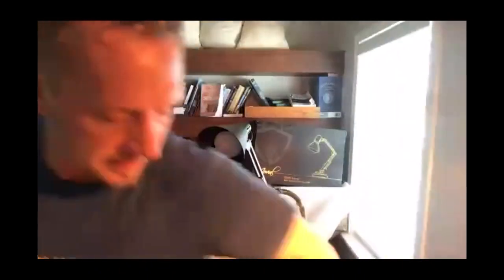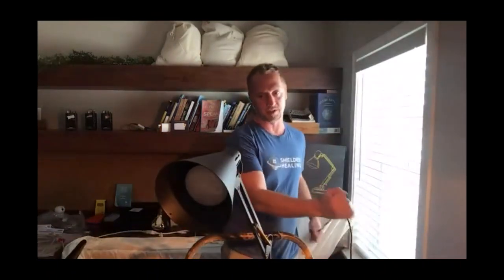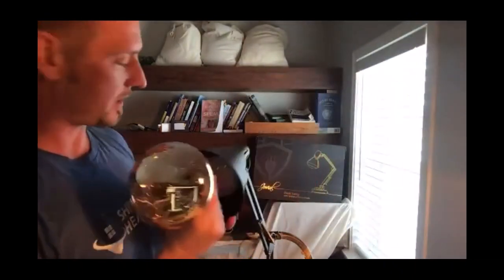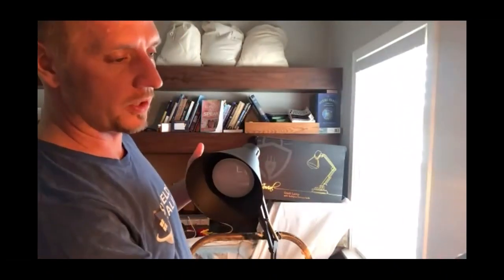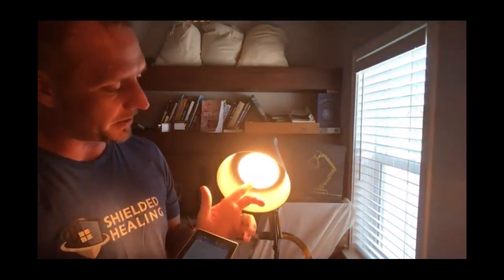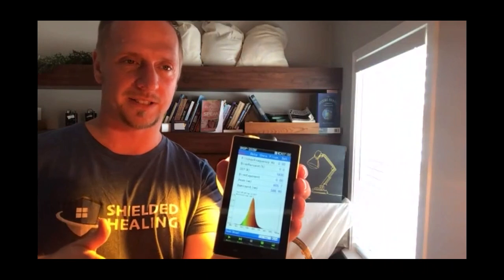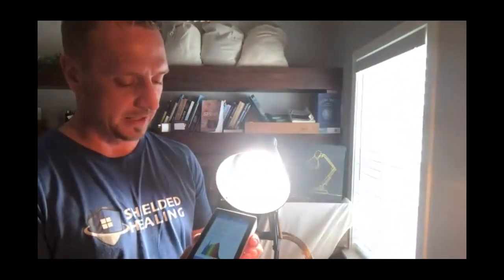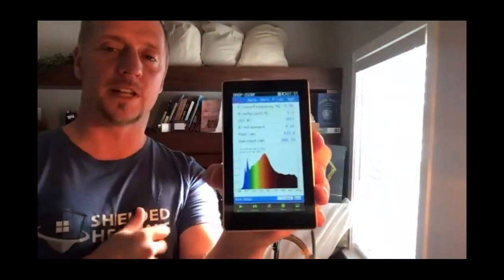Demonstration: Circadian-Friendly, Healthy LED Bulbs [Circle Preview]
*This is a free preview of a monthly masterclass or Q&A session of the EMF Circle membership.* To get access to full version of this video along with our entire archive of EMF masterclasses and monthly Q&As, and a private community to get support, join us

Like a lot of other consumer products, LED lightbulbs are not all created equal.

The vast majority of LEDs have many characteristics that make them unhealthy:
- The *wrong color spectrum* - which can disrupt your sleep
- *High flicker* (not perceptible, but it still impacts your brain!) - linked with more fatigue, headaches, eye strain, and lower ability to concentrate
- *Produces a lot of “Dirty Electricity”* (high frequency voltage transients), essentially “polluting” the electricity throughout your home with a bunch of unwanted human-made, stressful frequencies

But, there are exceptions on the market. These clean, healthy LED bulbs are NOT the cheapest… but if you want cheap LEDs just go to the IKEA store and grab whatever you feel like - you’ll get what you pay for.

In this video demonstration taken from our latest EMF Circle masterclass, my colleague and co-teacher Brian Hoyer showcases a product that he stocks at his Shielding Shop website - the BioLight BR30 LED bulb.

Brian tests the light spectrum, the flicker rate, and the amount of dirty electricity that these bulbs produce.

This circadian-friendly lighting bulb comes with 3 interchangeable spectrums from 1800K-4000K for optimizing your indoor lighting environment for energy and restful sleep. For use in non-dimmable fixtures. Fits standard recessed lights or any lamp with a standard light bulb base. The Shielding Shop does 3rd party testing on each batch to ensure that these bulbs are no-flicker, and do not emit dirty electricity.